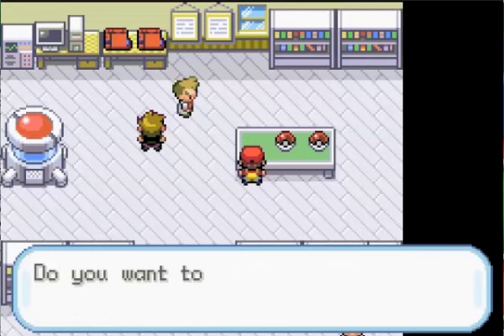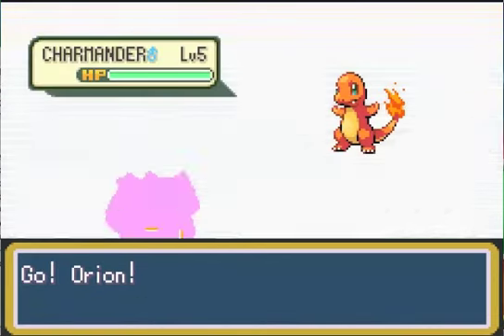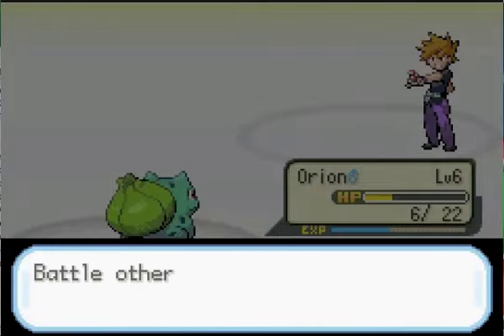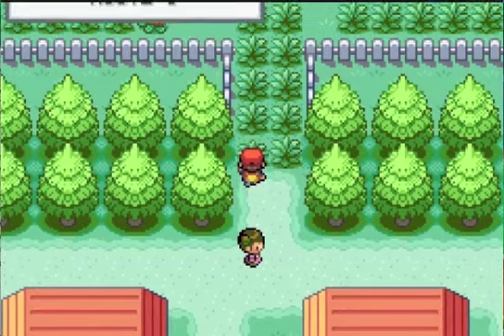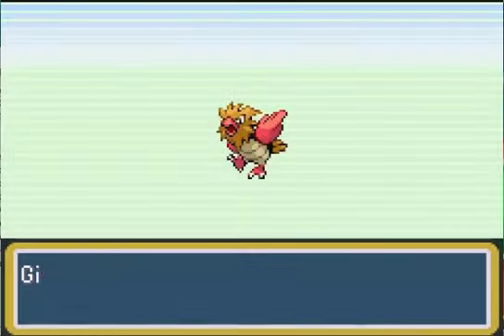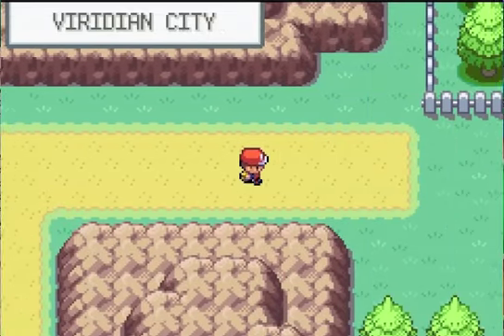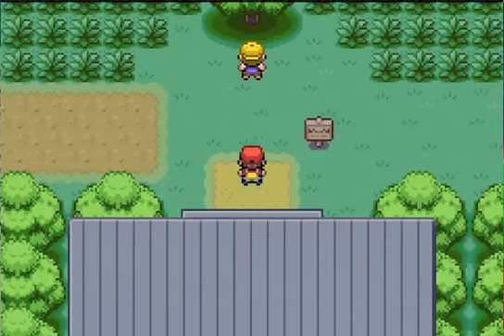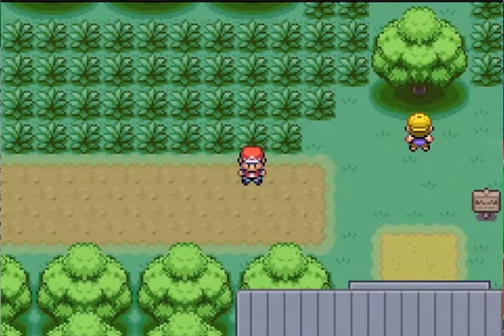Pokemon Leaf Green Trades Only Challenge Part 1: Adventure Awaits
Hey Everybody! i have the first episode of my leaf green walkthrough for you all today using only the pokemon you can trade for in game. I figured this would be a fun thing to do and something that would break away from the traditional play throughs that you may have done or seen before. I hope this project turns out well and please let me know what you think of it in the comments below.

Here is a link to the post about the main characters father